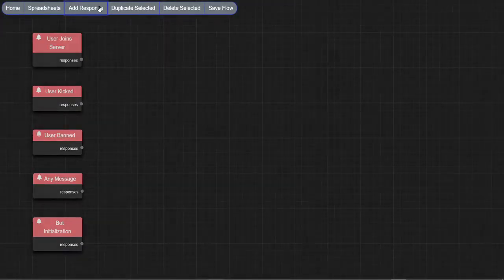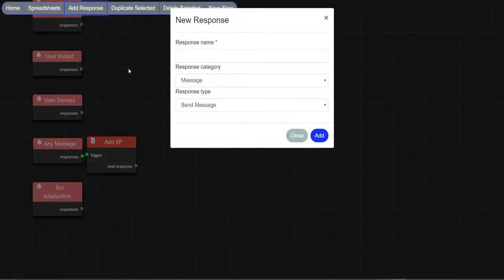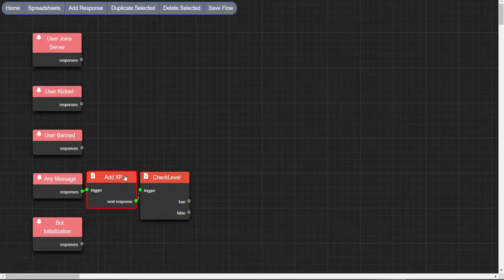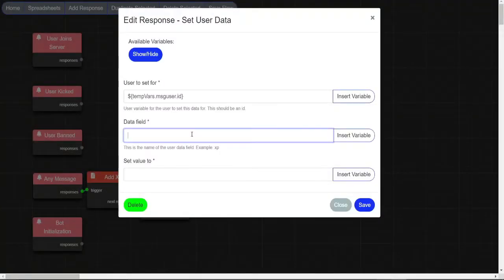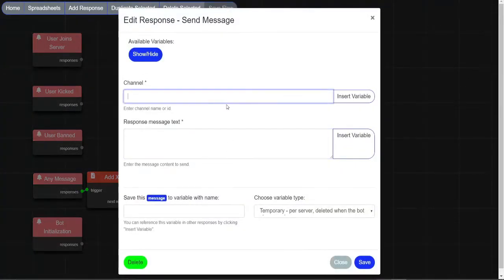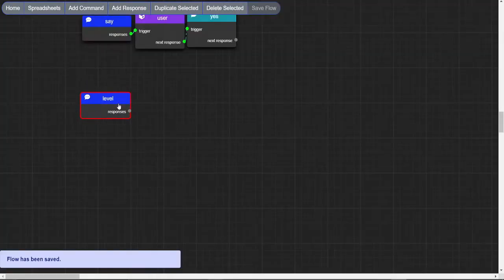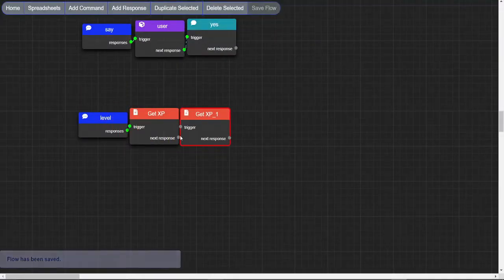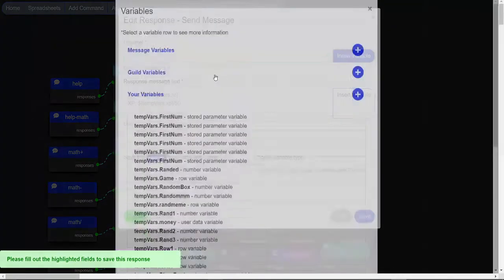XP And Levels | Discord Bot Studio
If you need help with anything DBS related i can, and most likely will help you out, i take any ideas for future tutorials. Since this channel is made exclusively for people with more than 3 days of experience dont ask me to explain basic stuff, go to this one instead:

I hope this tutorial was helpful and  have a great day!